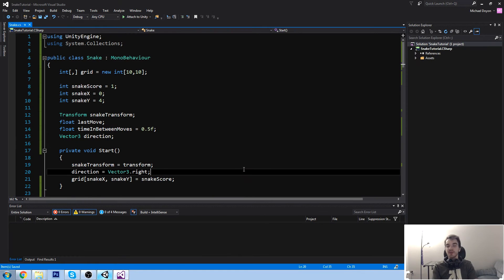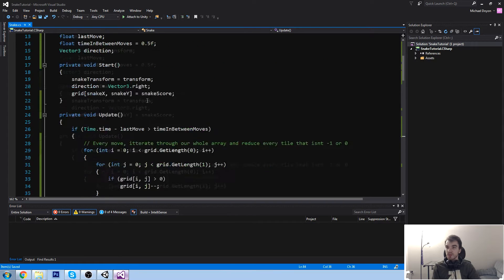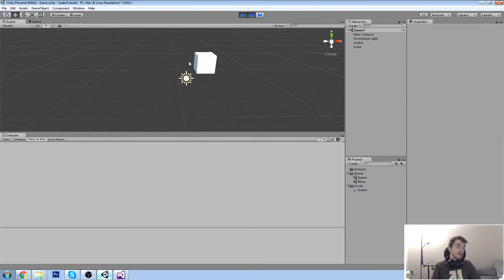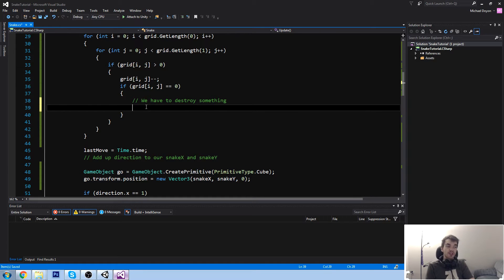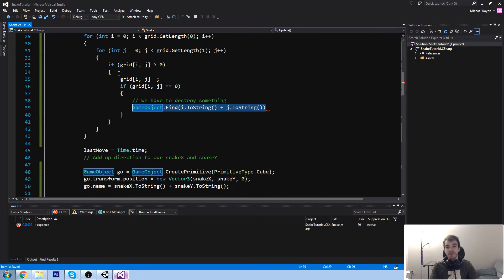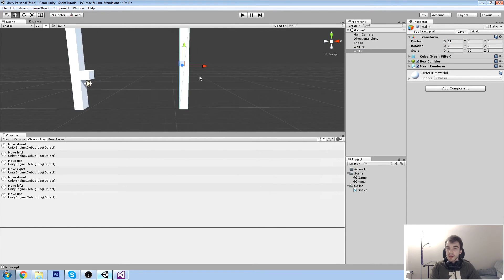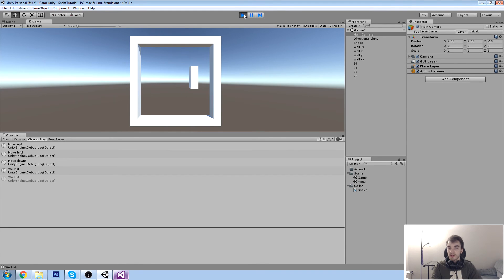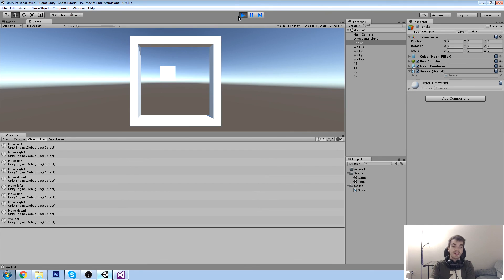Learn Unity & C# - [14] Create Object - A free beginner course by N3K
In this episode, we create visual for our snakes! We spawn some cube and position them properly in the map.

More content!